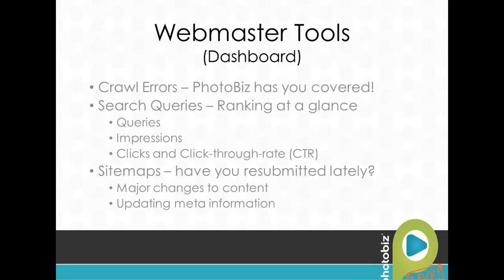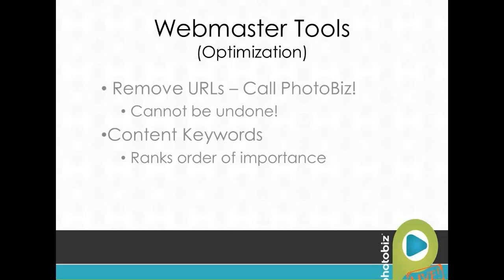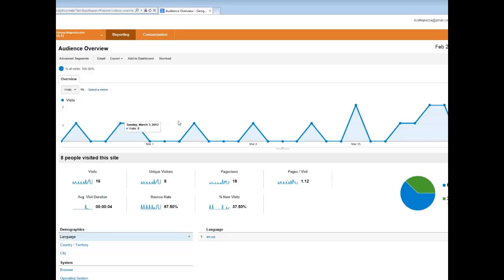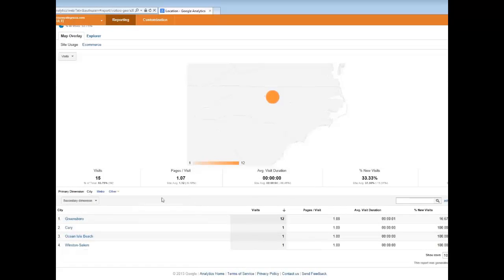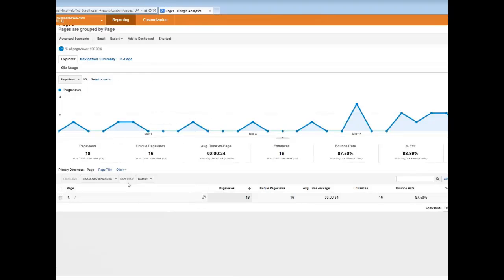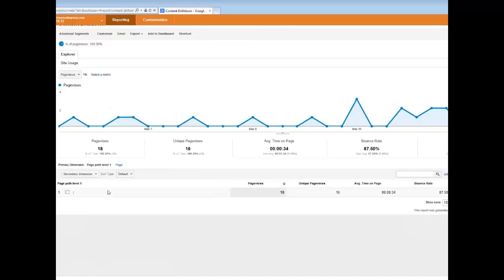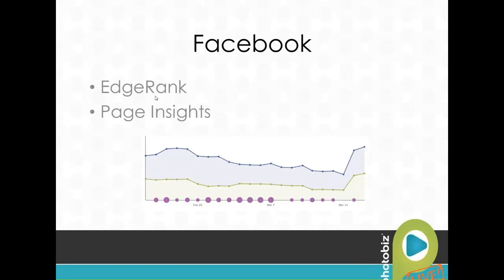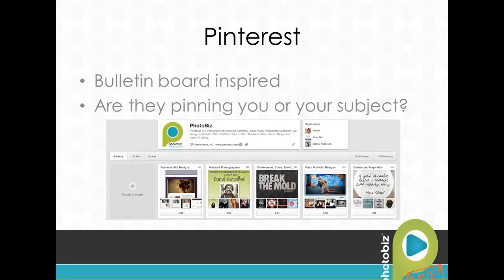PhotoBiz Live Presents: Advanced SEO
Featured Speaker: Jeff P.

Ready to take the next step with your website's Search Engine Optimization? SEO Expert Andy R will be covering advanced SEO tactics and tools for use with your PhotoBiz site! We strongly recommend reviewing our SEO Basics webinar on YouTube before attending this webinar.